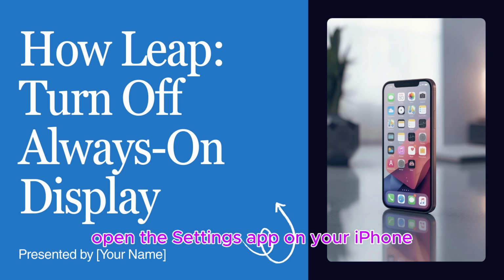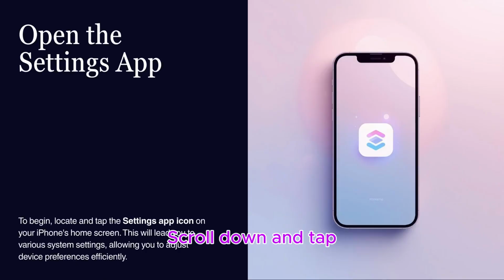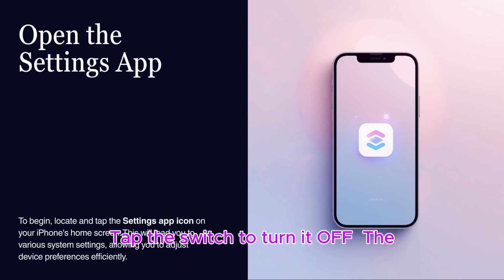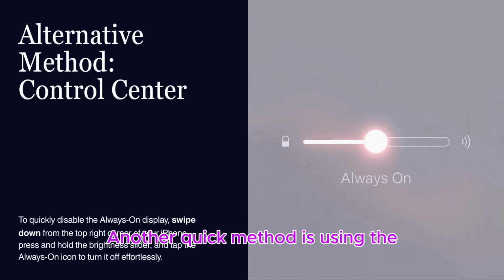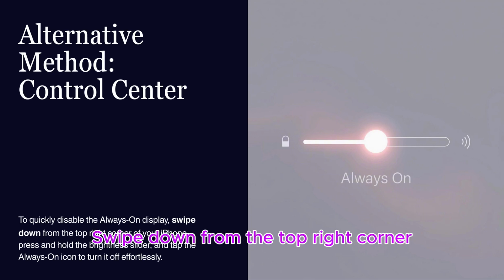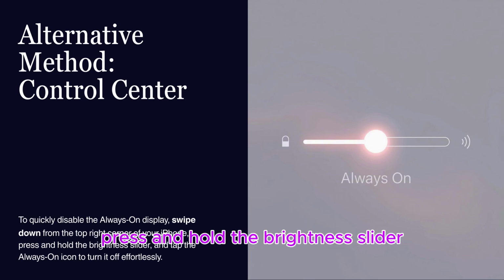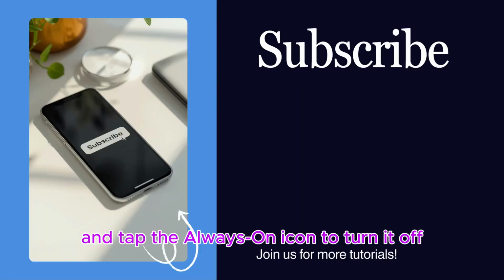iPhone 17 Pro Always-On Screen Draining Battery? Turn It OFF!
Regain control of your battery life with our clear tutorial on **iPhone 17 Pro Always-On Screen Draining Battery? Turn It OFF!**, where we deliver a complete, step-by-step guide on exactly **how to address iPhone 17 Pro Always-On screen draining battery? Turn it OFF!**. This essential video from How Leap meticulously details every action required for **how to stop iPhone 17 Pro Always-On screen draining battery? Turn it OFF!**, demonstrating the precise method of navigating to Settings, then to Display & Brightness, and finally toggling off the Always-On Display option to successfully stop iPhone 17 Pro Always-On screen draining battery? Turn it OFF!. We cover the entire process including alternative methods like using Focus modes to limit the feature, understanding which settings impact battery drain the most, and tips for balancing convenience with power preservation, effectively teaching you how to manage iPhone 17 Pro Always-On screen draining battery? Turn it OFF! correctly and efficiently. At How Leap, we transform common device issues into simple, actionable solutions. If this tutorial successfully helped you learn how to fix iPhone 17 Pro Always-On screen draining battery? Turn it OFF!, please support our channel by liking this video, subscribing to How Leap for more practical iPhone and battery optimization guides, and turning on notifications for our latest helpful content.